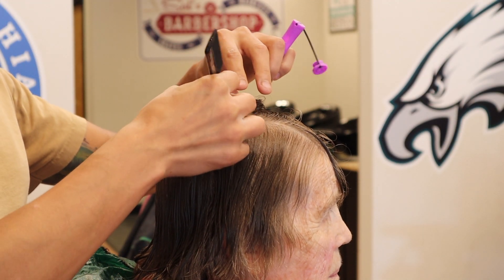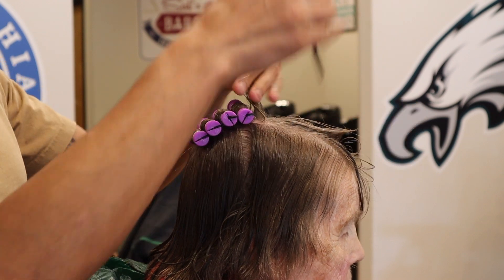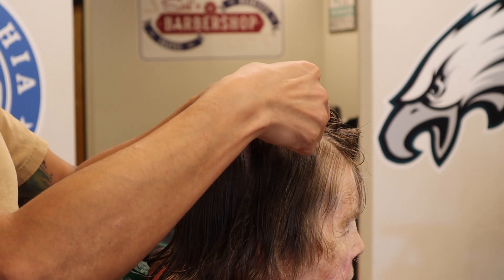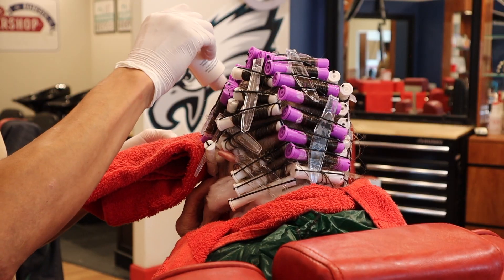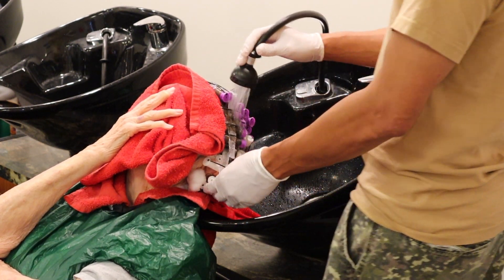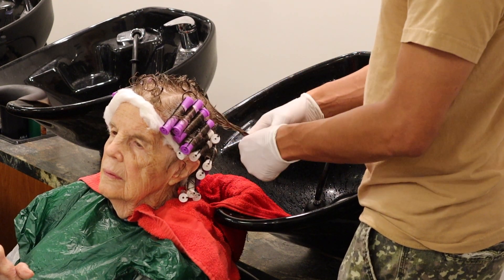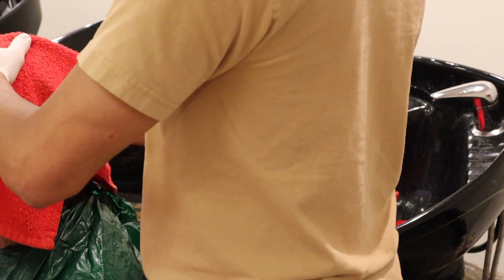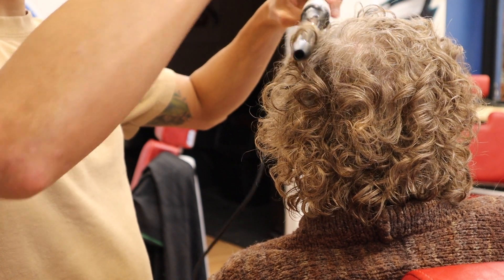HOW TO DO A PERM | STEP BY STEP